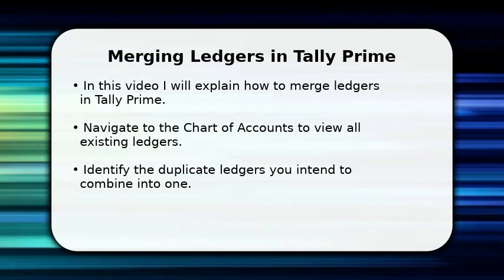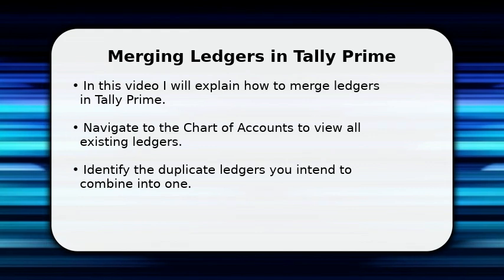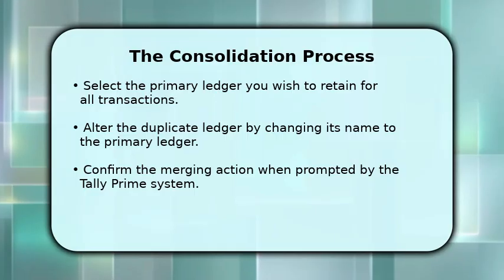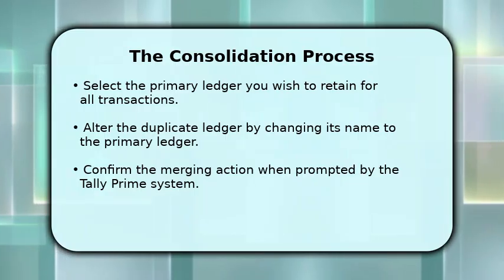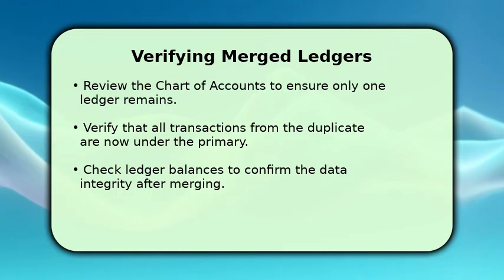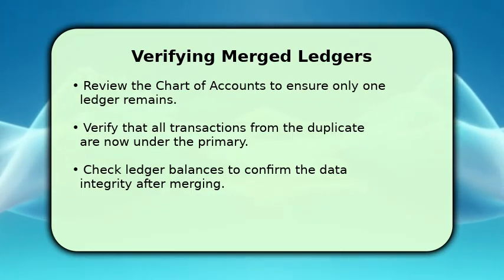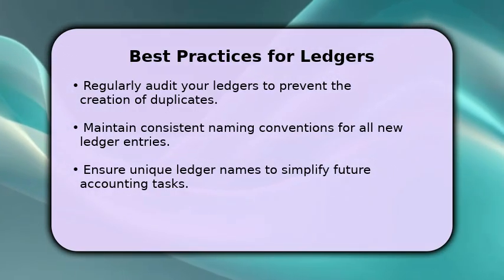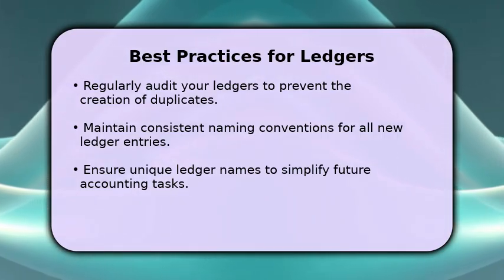How to Merge Ledger in Tally Prime (Full Guide)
▸ (s) Are you struggling with managing multiple ledgers in Tally Prime? This video provides a step-by-step guide on how to merge ledgers, making it easier for you to manage your financial data. From creating a new ledger to merging existing ones, we cover everything you need to know.

Tally Prime tutorial, ledger management in Tally Prime, how to merge ledgers in Tally Prime, Tally Prime full guide, accounting software tutorials, financial data management, Tally Prime tips and tricks, ledger creation in Tally Prime, merging ledgers in accounting software, Tally Prime best practices